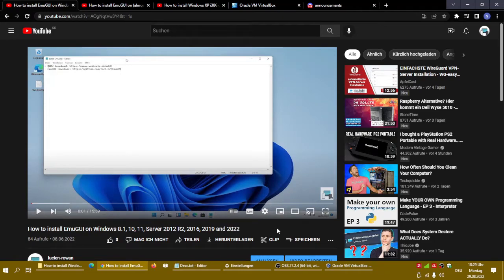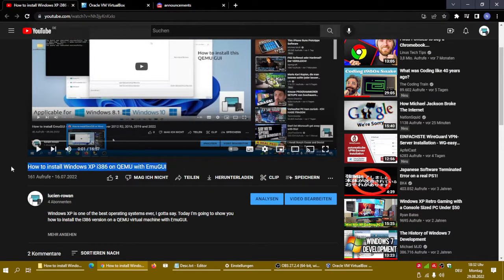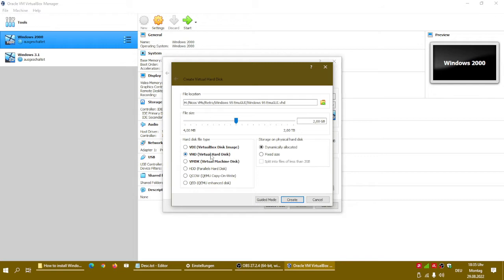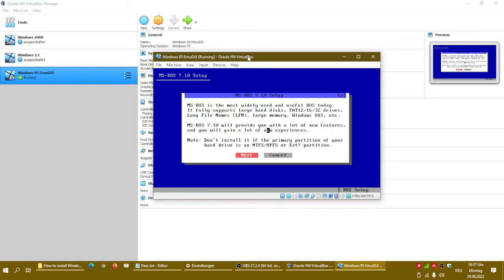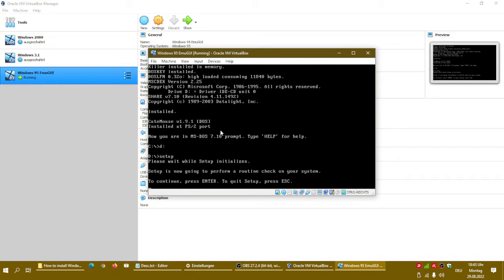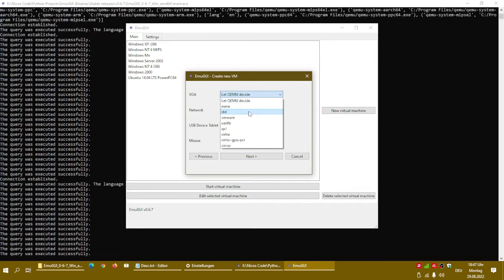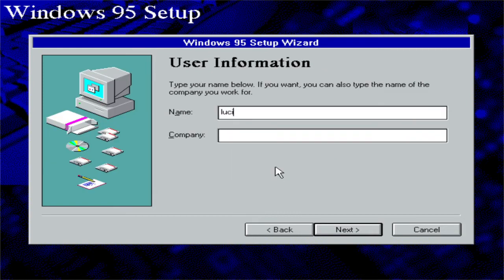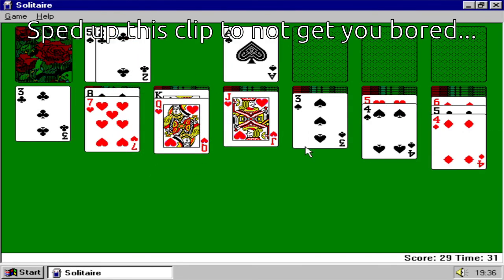How to install Windows 95 on QEMU with EmuGUI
Windows 95 - an operating system which might not be as easy to install as other ones here. But there is a way to get Windows 95 working - that however needs you to have another virtualization software like VirtualBox or VMware Workstation (you can also use PCem or 86Box).

As always:
1. I already made tutorials for QEMU and EmuGUI. See the links for details.
2. Also, you need floppy images for MS-DOS 5.0 or later and an ISO file for Windows 95. For legal reasons, I won't give download links for any of these.
3. If you prefer not to install new software just to use one OS on QEMU and EmuGUI, I recommend you to install Windows XP instead. Video is linked down below.